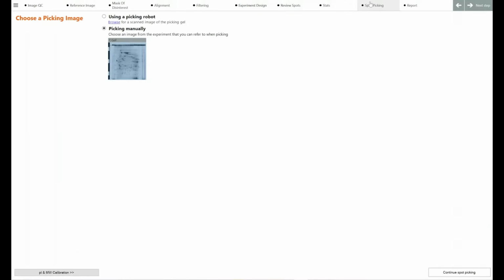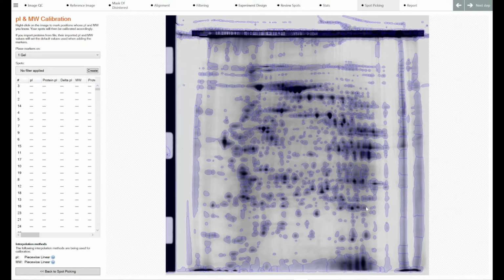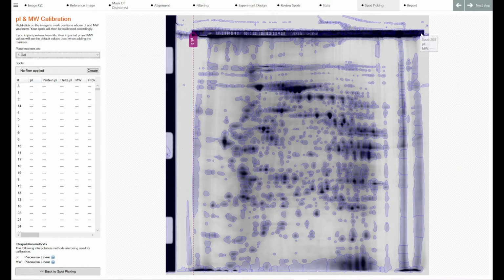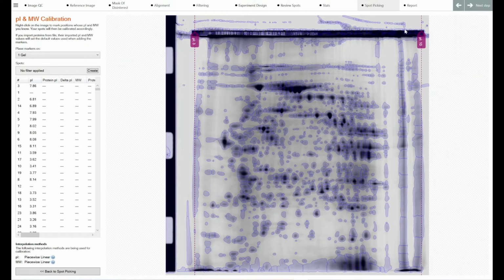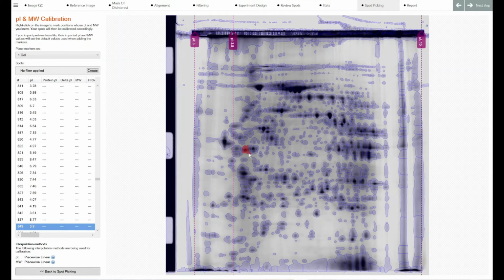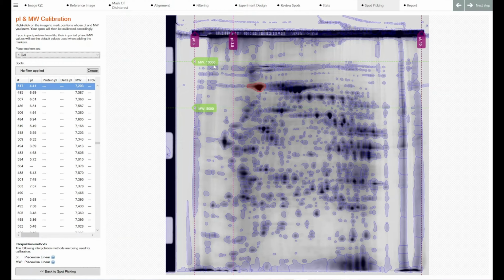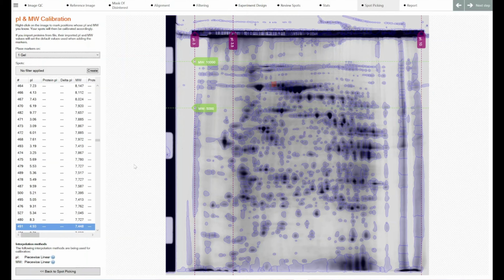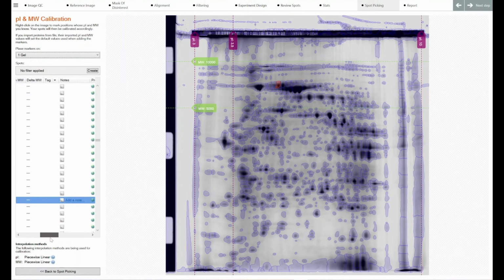How to Label Isoelectric Point (pI) and Molecular Weight (MW) of Spots on 2D/2-DE Gel SameSpots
In this video I'll be showing you how you can add your isoelectric point (pI) and molecular weight (MW) information into our SameSpots software which will then automatically calculate the pI and MW of all identified spots. This is particularly useful in the identification of spots and can be combined with our MASCOT import to identify proteins on your gels or blots.

00:00 - Intro
00:35 - How to find pI and MW calibration tools
01:12 - IPG strip identification
01:25 - MW Ladder identification
01:42 - Navigating the Results Table
02:02 - How to add pI markers
02:20 - How to move pI markers once placed
02:22 - How to delete pI markers
02:29 - How pI and MW are calculated in SameSpots (piecewise linear)
03:50 - How to read pI of Spots from Results Table
04:07 - How to add MW markers
04:45 - How to read MW of Spots from Results Table
05:31 - Importing Protein List from MASCOT database

For a free 14-day trial of SameSpots to see how well it works with your images, please fill in the form